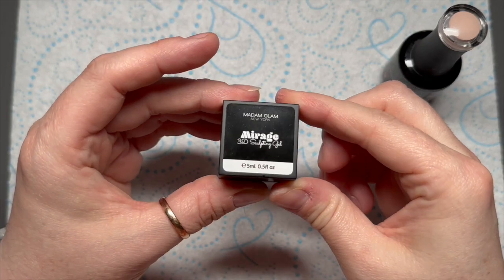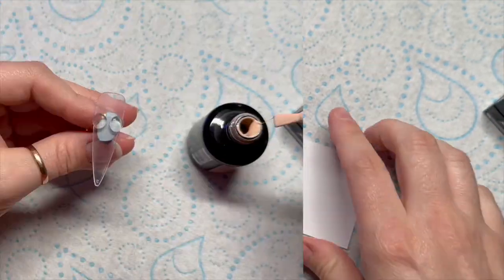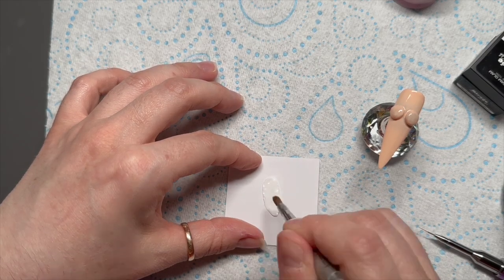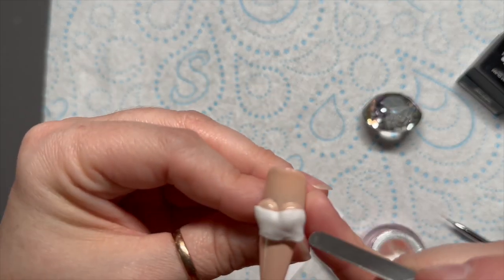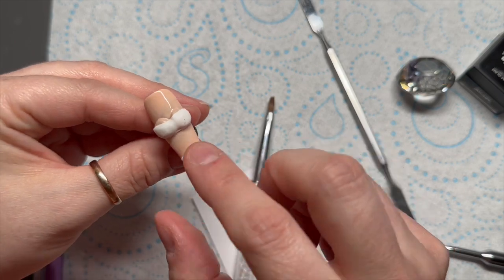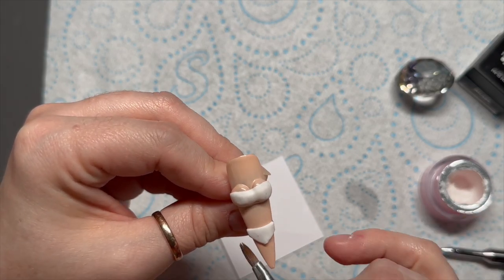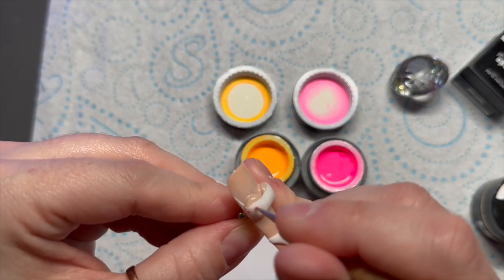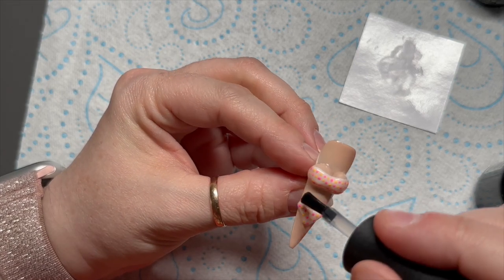Quick nail art Wednesday! | Summer Bikini Nail Art!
Hi everyone!

In this video I’ll be creating a beach ready bikini nail!

Modelones.com ✨

FACEBOOK GROUPS:
Nail Sugar: